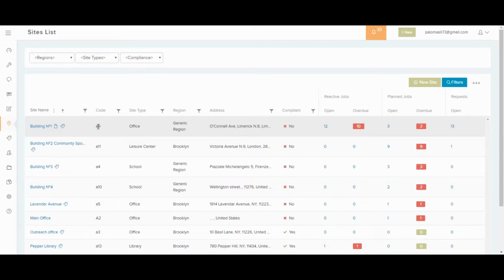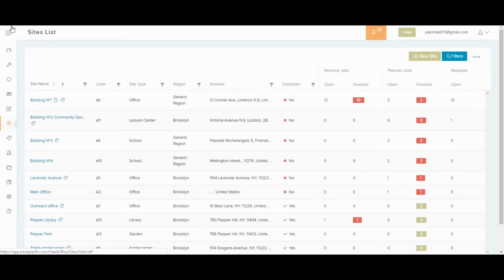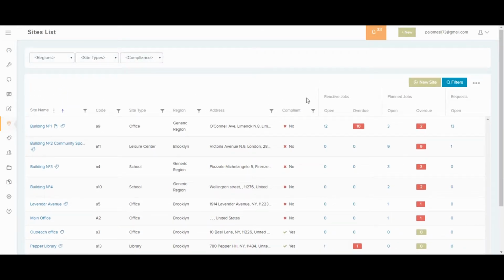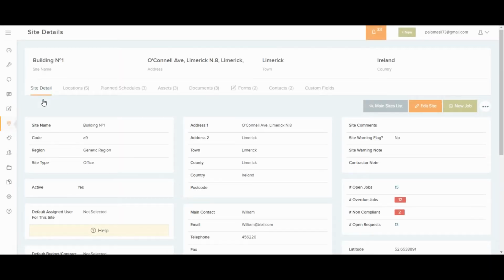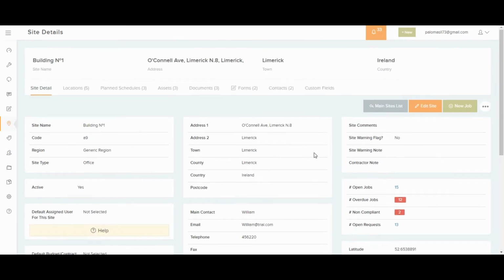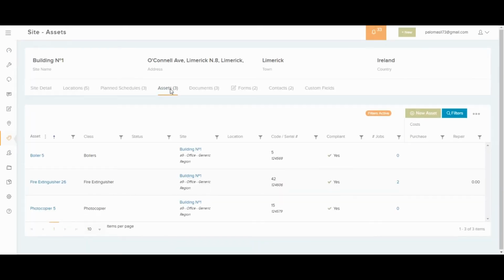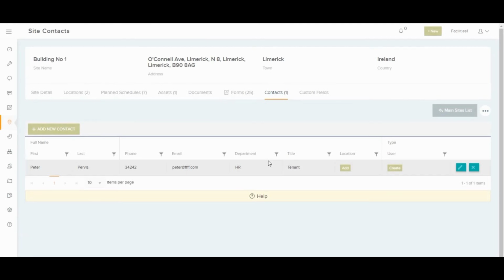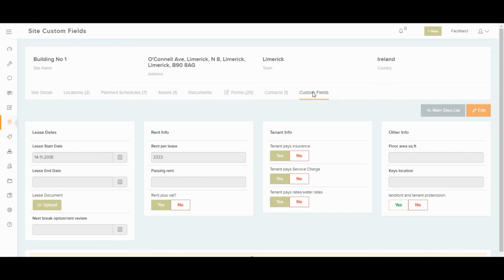Trackplan CAFM and CMMS - Sites and Building Management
CAFM Software - Site and building management on Trackplan's facilities and maintenance management software.